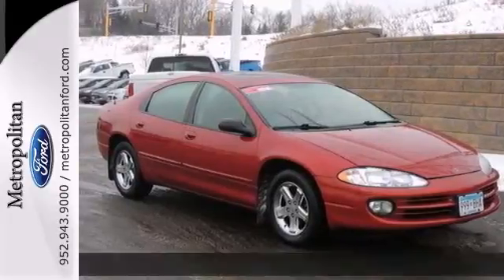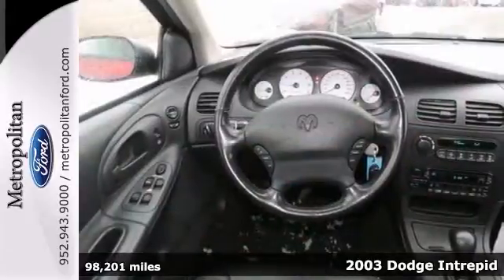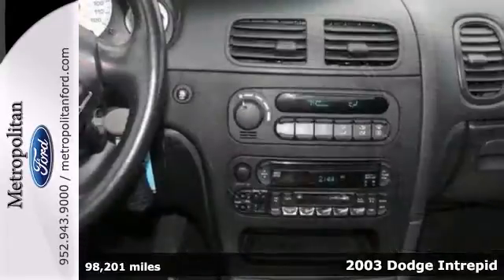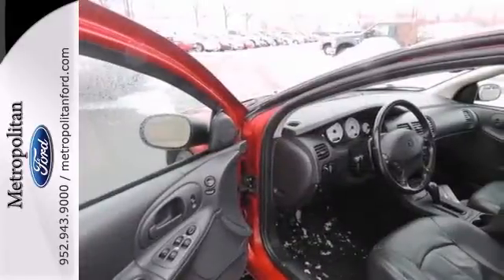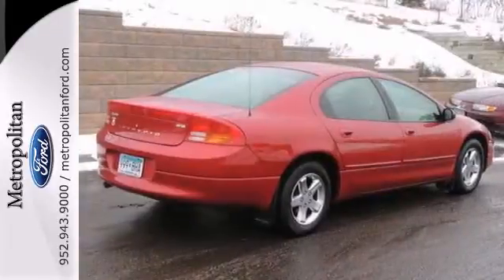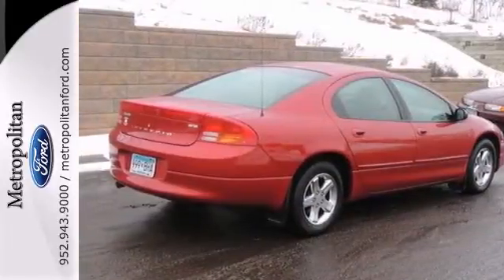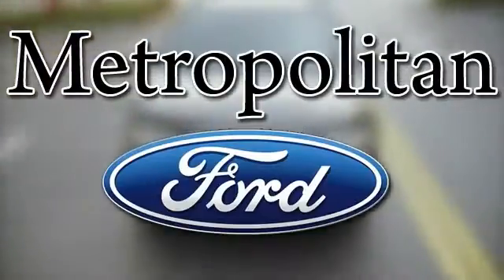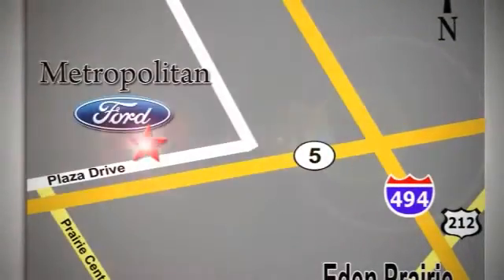2003 Dodge Intrepid Minneapolis MN Eden Prairie, MN 146291A1 - SOLD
Year: 2003
Make: Dodge
Model: Intrepid
Trim: 4dr Sdn ES 3.5L V6
Engine: 3.5 L V6 Cyl.
Transmission: 4-Speed A/T
Color: Deep Lava Red Metallic
Interior: Dark Slate Gray
Mileage: 98201
Stock #: 146291A1
ES trim. CD Player, Rear Air, Alloy Wheels, newCarTestDrive.com explains A great American sedan.. 4 Star Driver Front Crash Rating. CLICK ME! KEY FEATURES INCLUDE: Rear Air, CD Player, Chrome Wheels Remote Trunk Release, Keyless Entry, Child Safety Locks, Bucket Seats, 4-Wheel Disc Brakes. EXPERTS RAVE: Edmunds.com explains It looks big, it seats five in relative comfort, yet surprisingly, it doesn't drive like a large car. 4 Star Driver Front Crash Rating. 4 Star Driver Side Crash Rating. Approx. Original Base Sticker Price: $24, 500*. AutoCheck One Owner WHY BUY FROM US: Metropolitan Ford Of Eden Prairie in Eden Prairie, MN treats the needs of each individual customer with paramount concern. We know that you have high expectations, and as a car dealer we enjoy the challenge of meeting and exceeding those standards each and every time. Allow us to demonstrate our commitment to excellence! Pricing analysis performed on 1/6/2014. Please confirm the accuracy of the included equipment by calling us prior to purchase.

Address:
12477 Plaza Drive